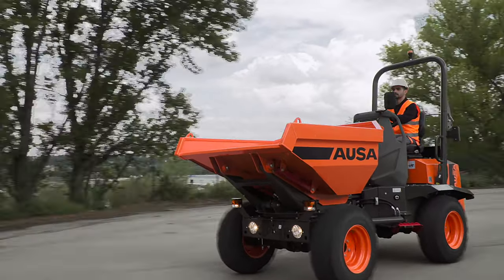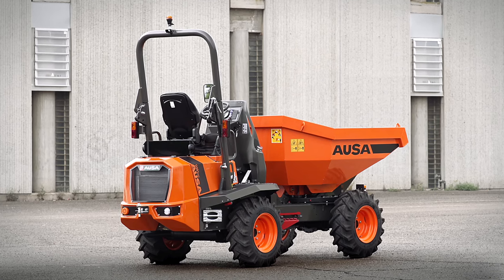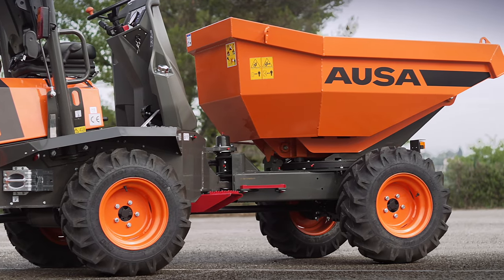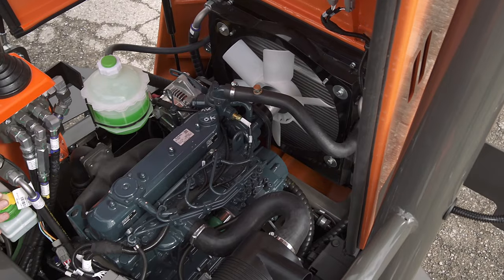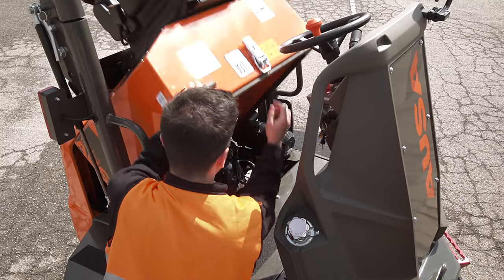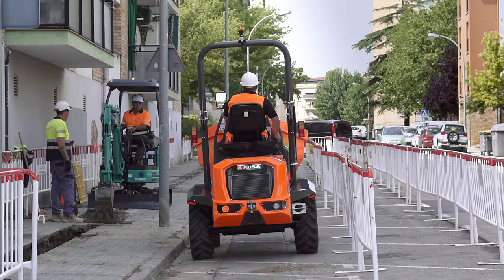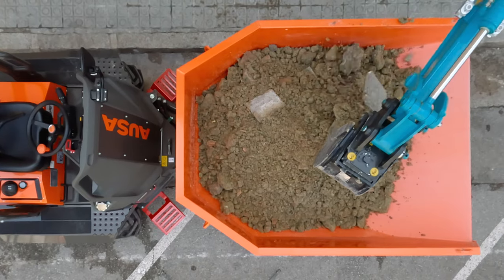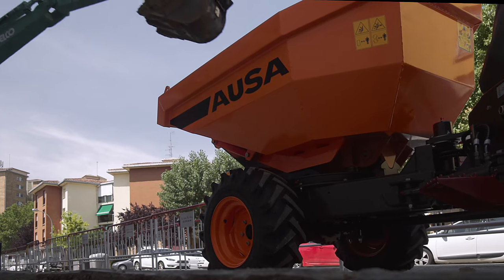AUSA D201AHG dumper review (imperial system)